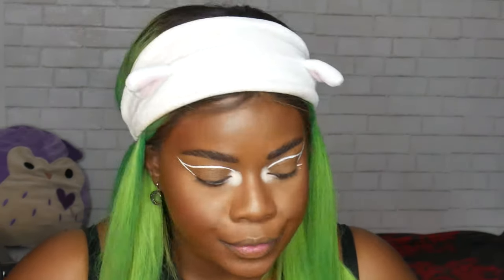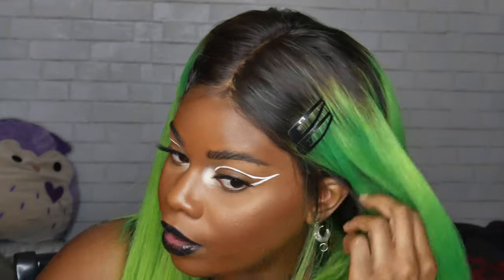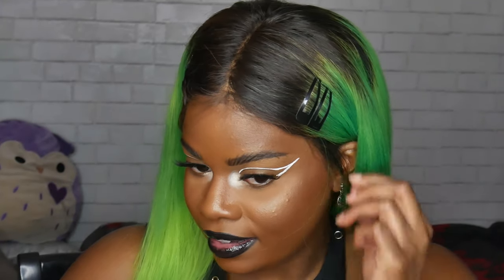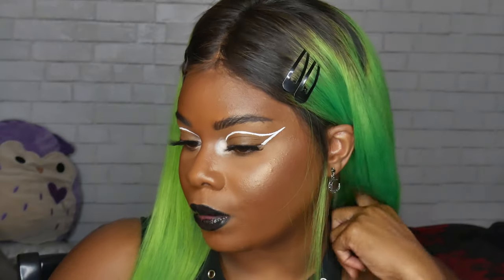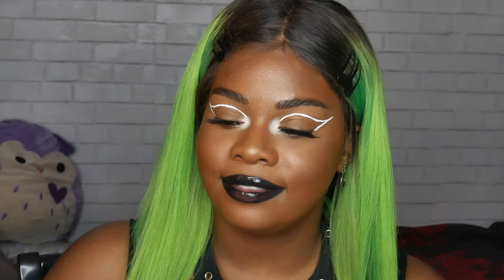Floating Eyeliner Trend Ft: Julia Hair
This is Julia Hair, not Ali Julia btw.

Add Me! :)

Hair details:613 short Bob wig in 14 inch 150% density